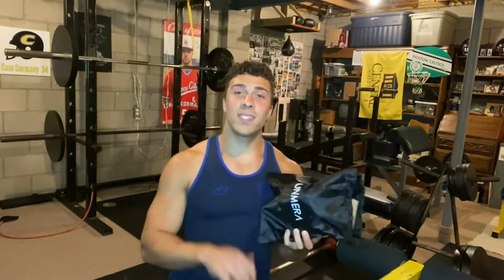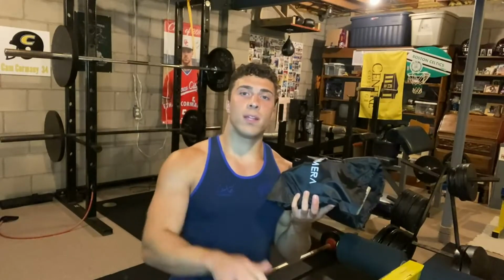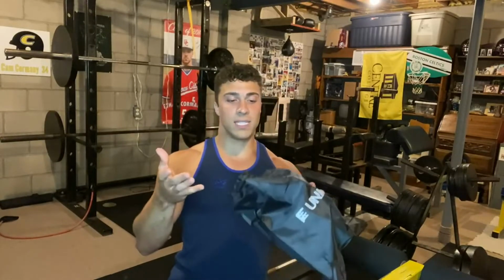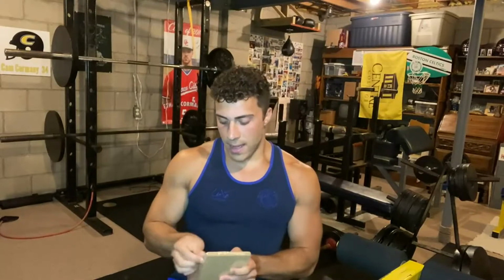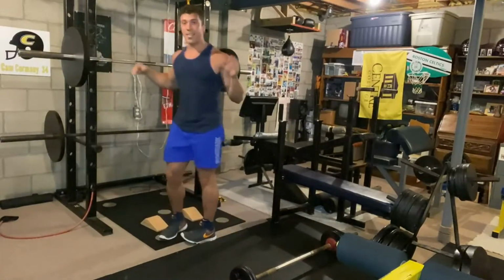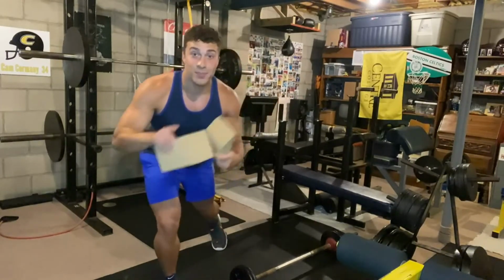Cork Squat Wedge Block 2PCS Non Slip Professional Squat Ramp Review, squat wedges weightlifting,Hard